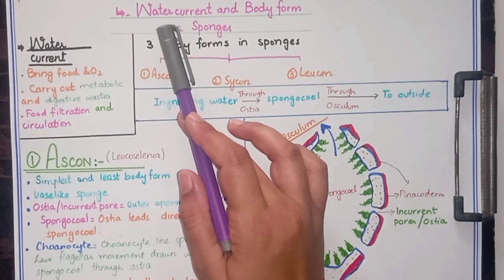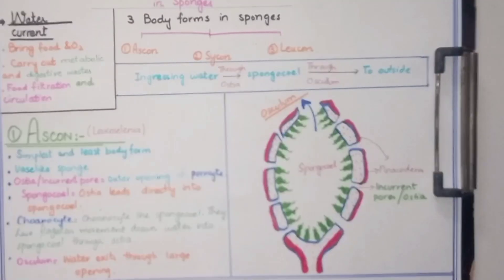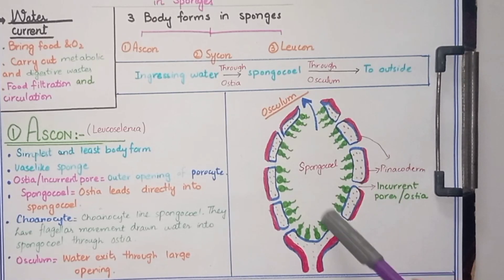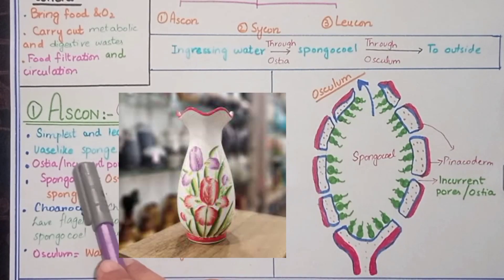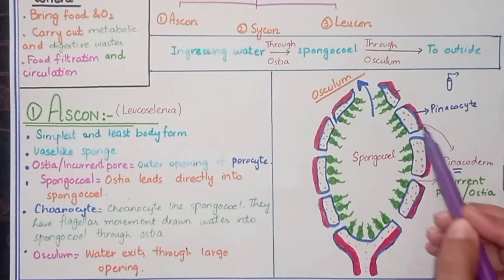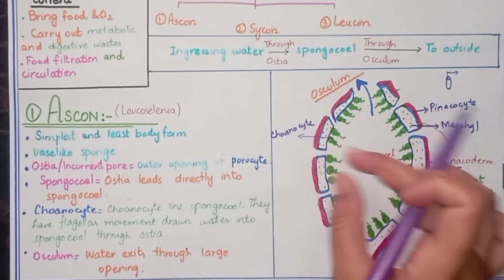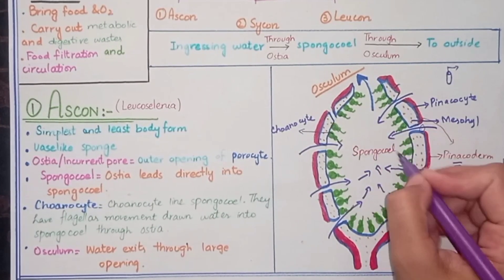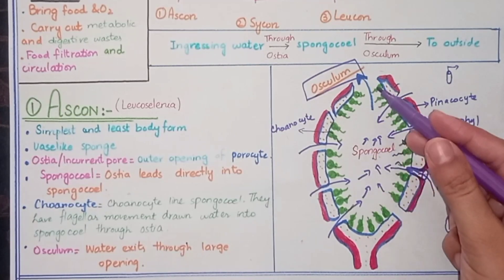Ascon body form in sponges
ascon sycom leucon body sponges
water current system
Sponges body forms